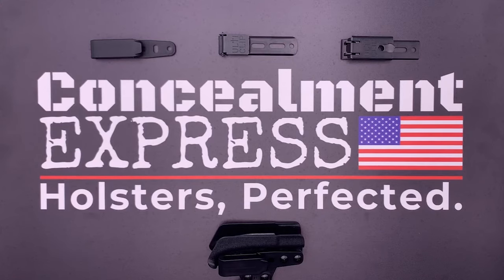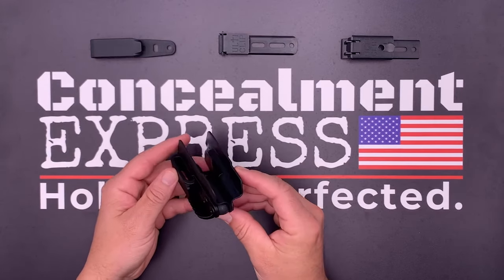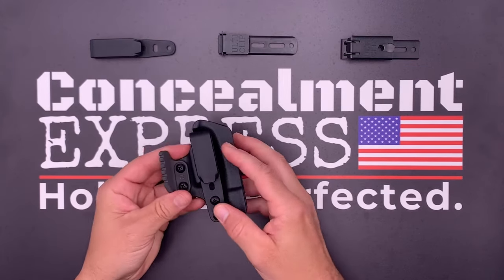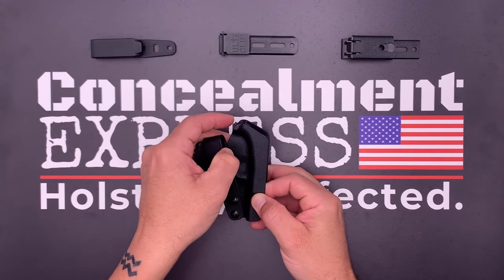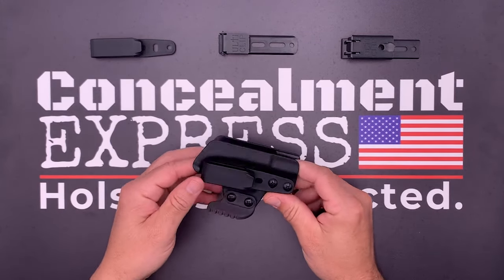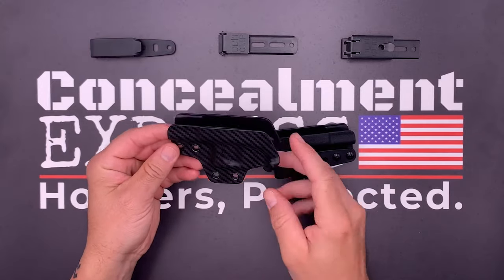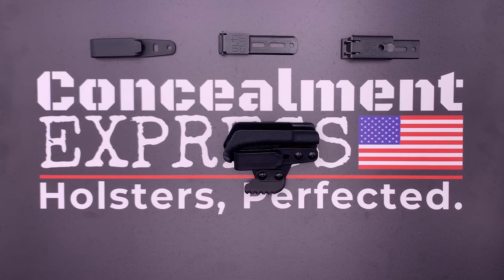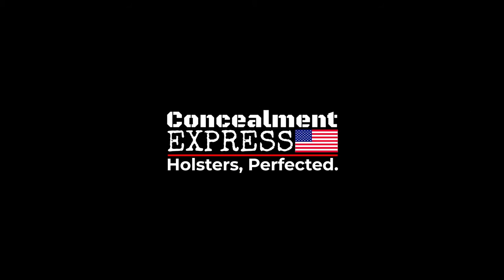Trigger Guard Holster Explained - Rounded by Concealment Express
Rounded by Concealment Express - Trigger Guard Kydex Tuckable Holster
'Posi-Click Retention - Optics Compatible - Minimalist Design - Claw Included (for both RH & LH) - Ambidextrous - 100% Made in the USA

Perfect for IWB Carry, but also includes lanyard for use in Gym Bags, Briefcases, Purses, etc. Attach one trigger guard holster to any bag you have and switch between them with ease.